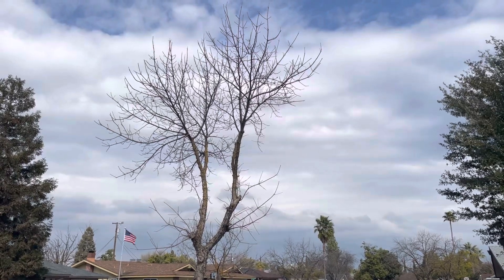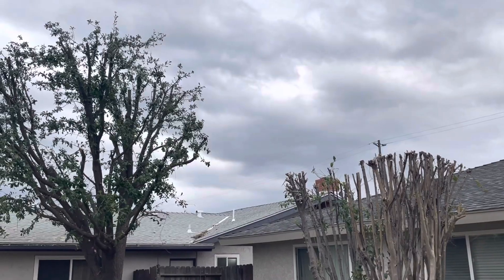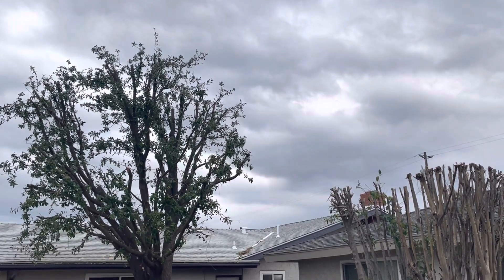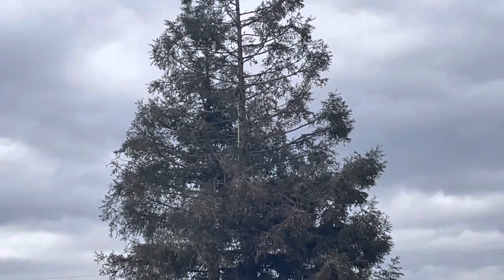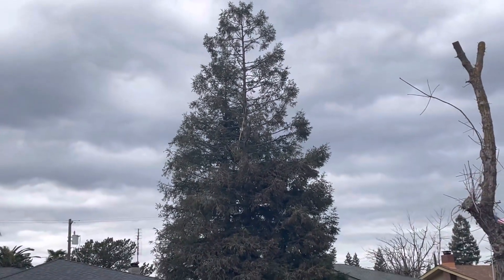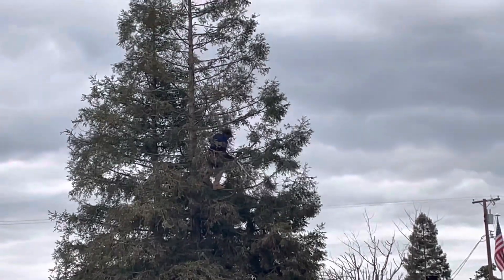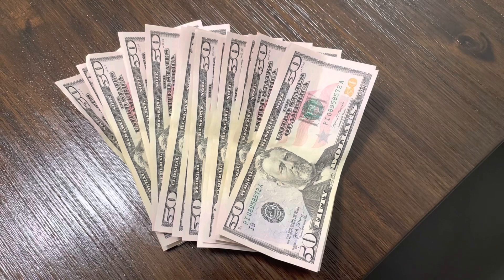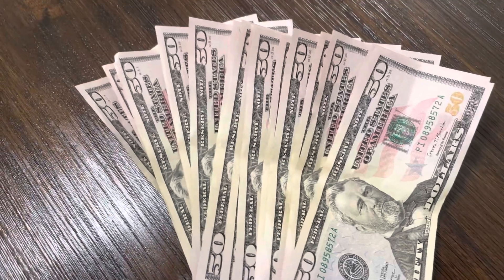How much a Fresno Ca tree trimming costed me?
I had an overgrown tree in my front yard. As a new homeowner I had no idea what something like this cost so I wanted to share it with you guys.

Beat by anarky